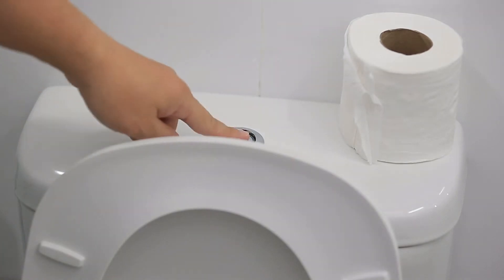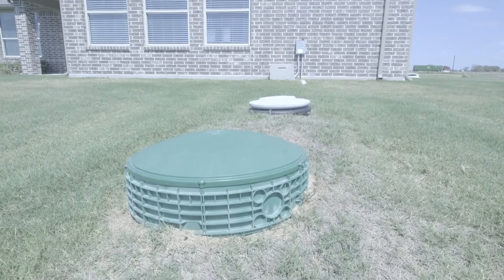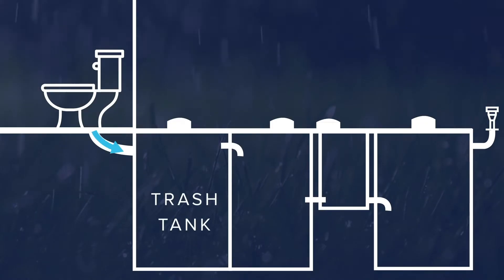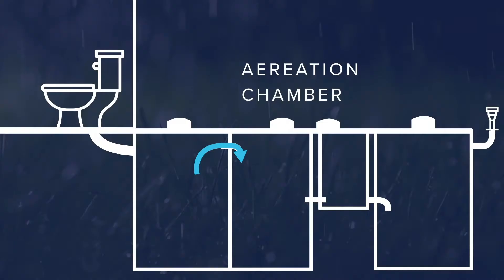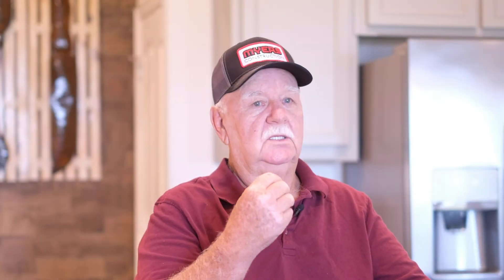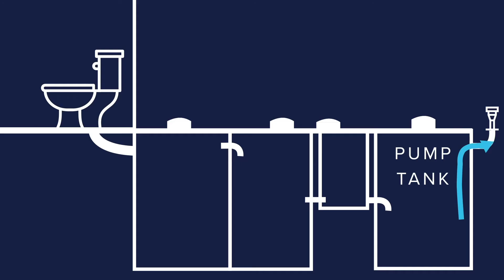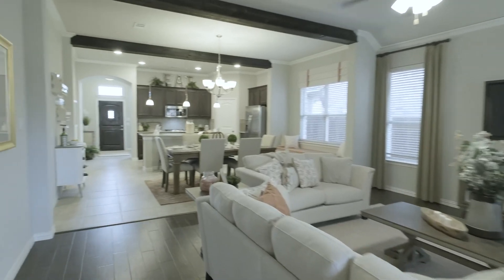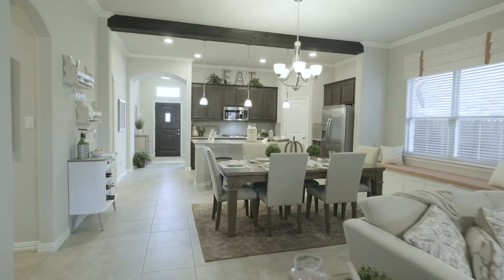Riverside Homebuilders | Septic Systems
Learn about the septic systems used in Riverside Homebuilders' communities.